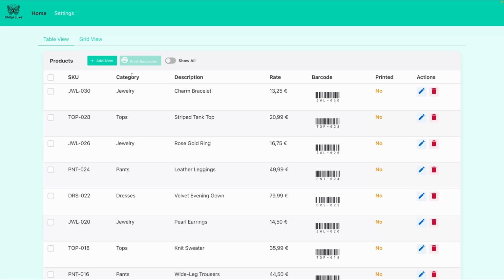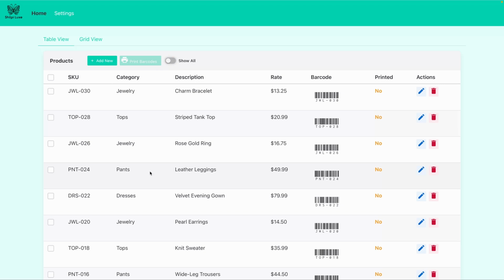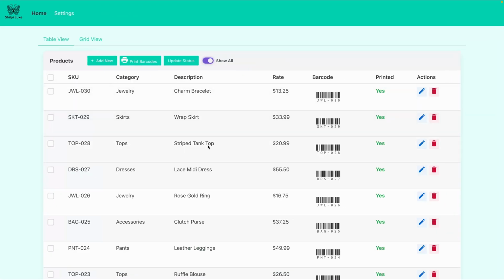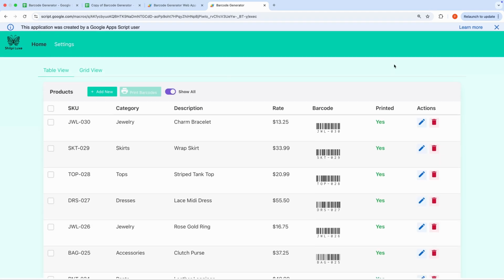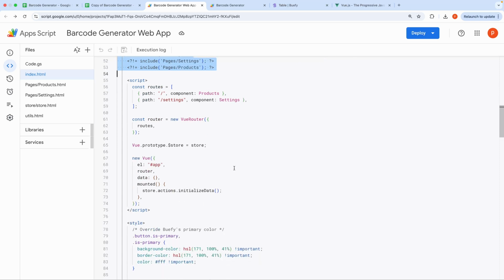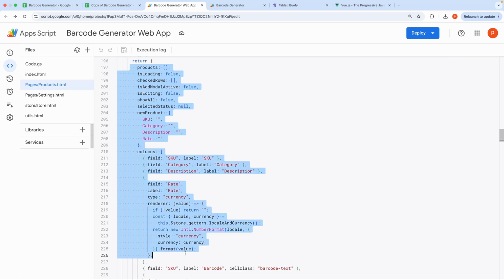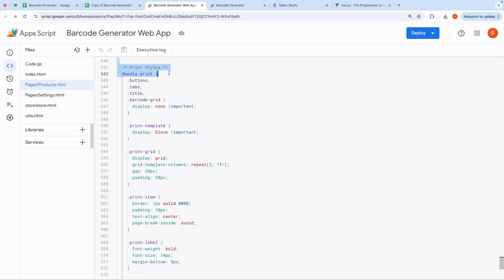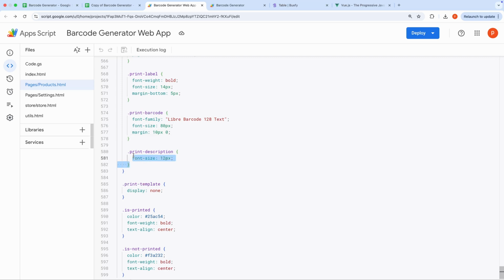Create a Product Rate List with Barcodes using Google Apps Script & Vue.js | Web App Tutorial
Learn how to build a web app to manage a product rate list with barcodes using Google Apps Script, Google Sheets, Vue.js, and Buefy! This tutorial covers setup, CRUD operations, barcode printing, and customization. Perfect for small businesses or developers looking to streamline inventory management.

✨ Buy Multi Page CRUD Web App   for only $9! ✨
It features:
📄 Customizable Multi Page Apps
📁 File Uploads
🔽 Dynamic Dropdown
🔗 Dependent and Computed Fields
🖼️ Formatting support for Image, Avatar
➕ Additional fields like Time, Number/Currency, Image